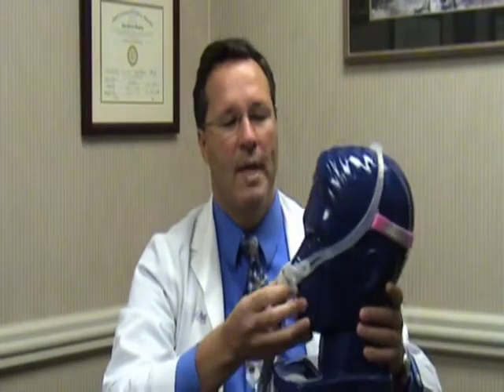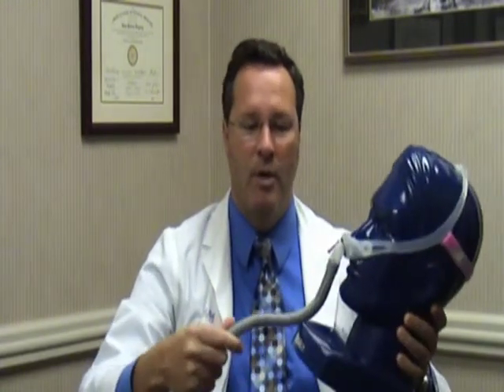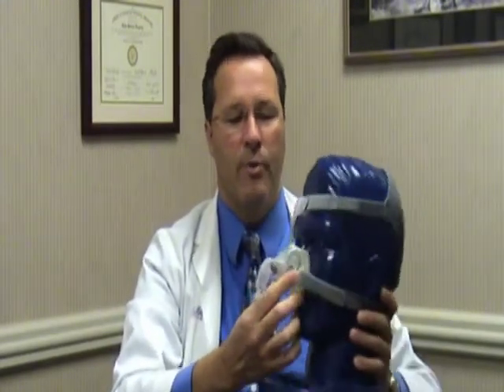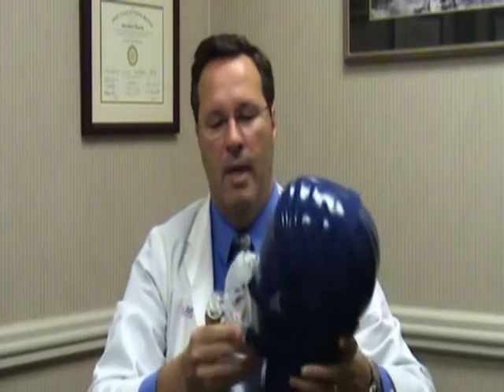Sleep Apnea with Dr. John Fogarty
Dr. John Fogarty with Physicians East discusses sleep apnea, including causes and treatment.